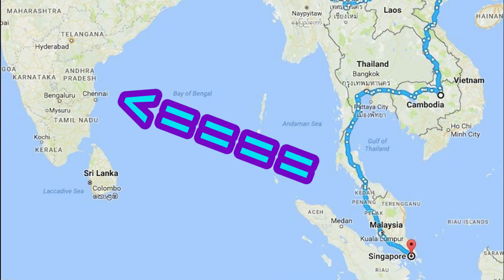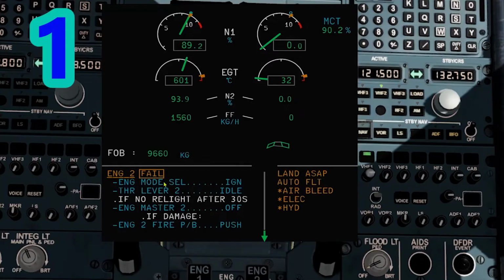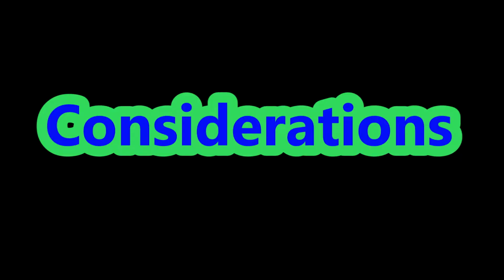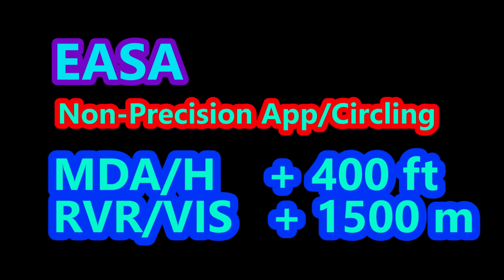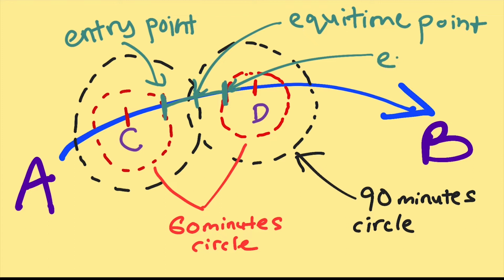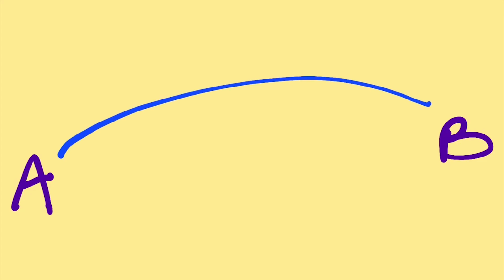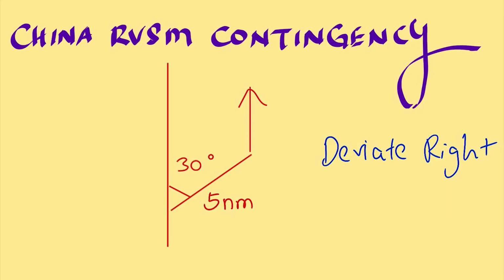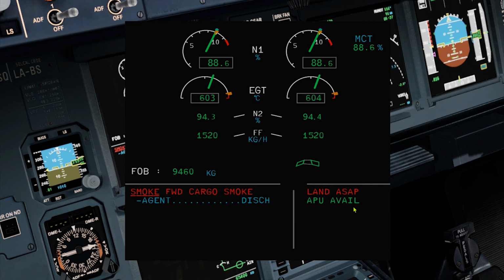what is Extended Twin Operations? [EDTO made EASY]